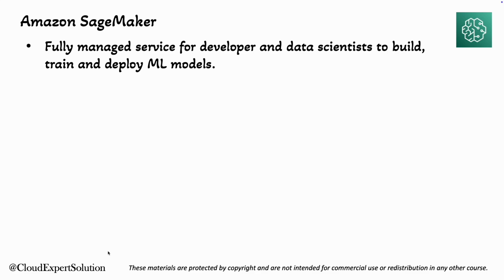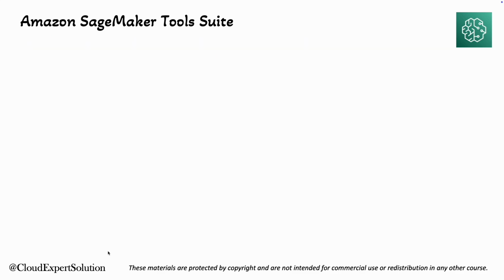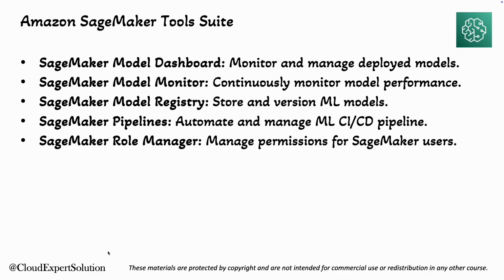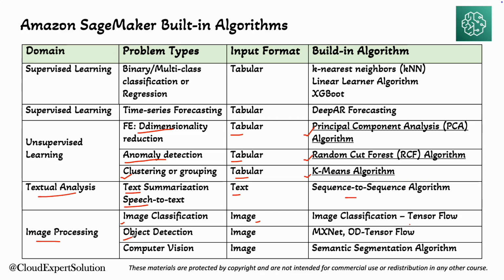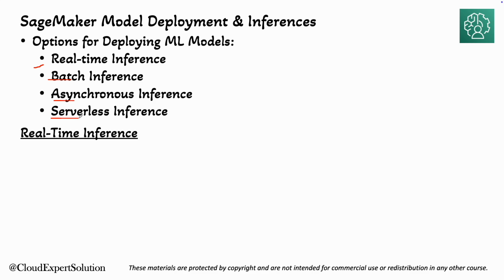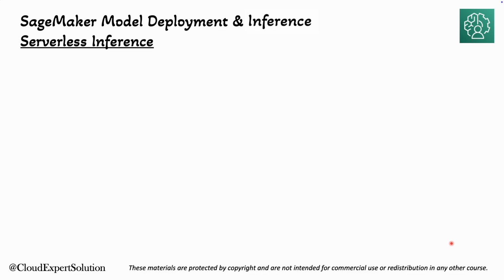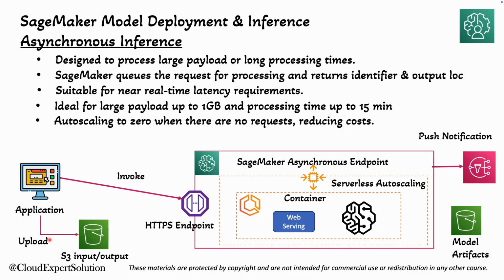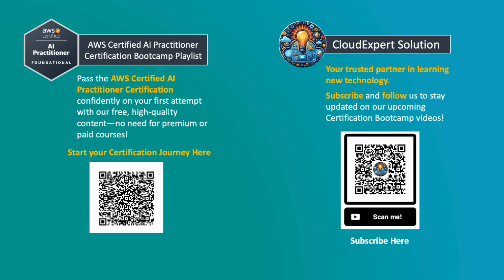AIF-C01 Module 3.0 - Amazon SageMaker Deep Dive Part 01 of 04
Hello and welcome to this session on Amazon SageMaker. This video is part of the AWS Certified AI/ML Bootcamp series. The Cloud Expert Solution team thank you for joining this Bootcamp and exploring this video.

Topics we covered in this video:
* Amazon SageMaker Overview
* Amazon SageMaker Tools Suite
* Amazon SageMaker Built-in Algorithms
* SageMaker Automated Model Tuning (AMT)
* SageMaker Model Deployment & Inference
    * Real-Time Inference
    * Batch Inference
    * Serverless Inference
    * Asynchronous Inference